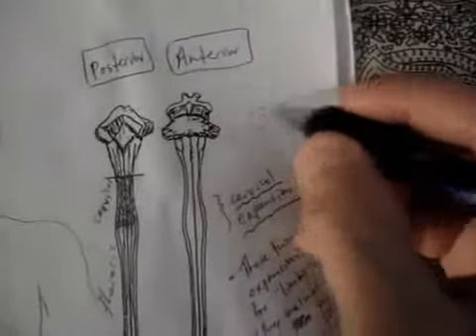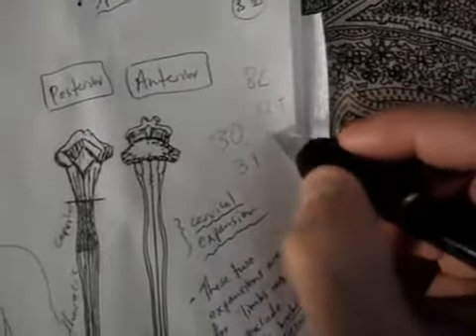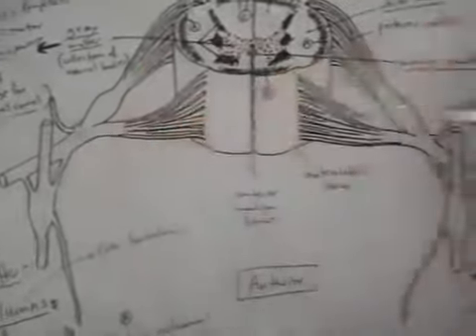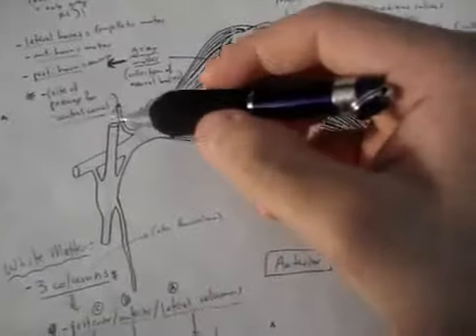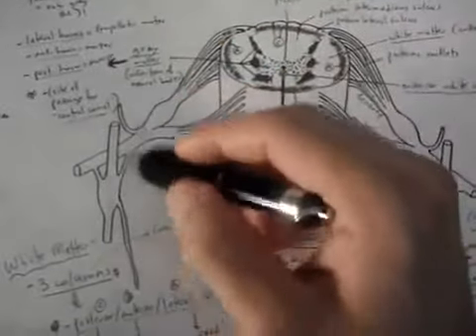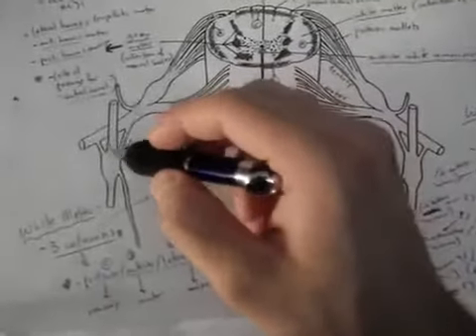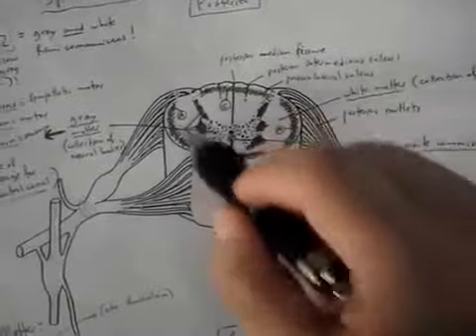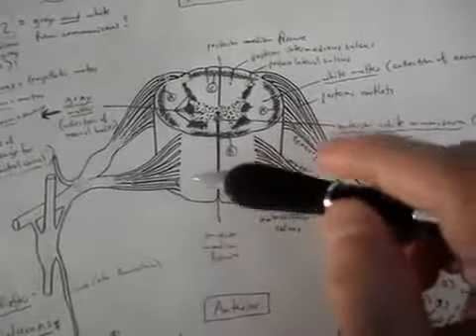Neuroanatomy Tutorial 4 Spinal Cord